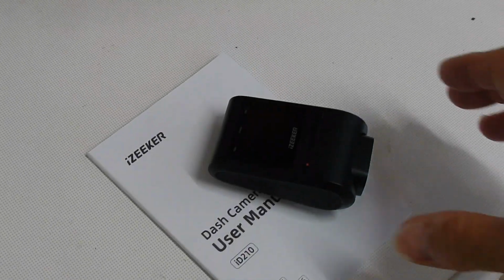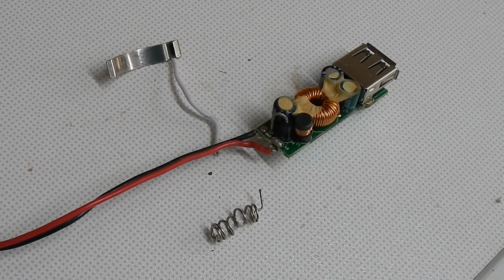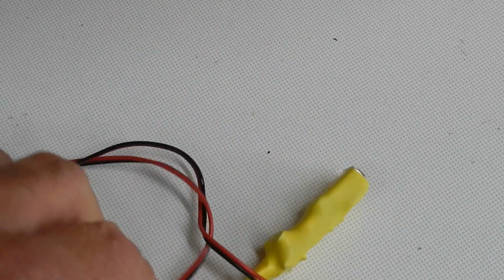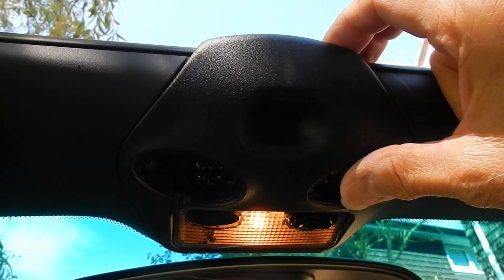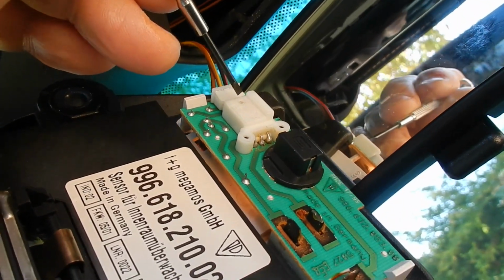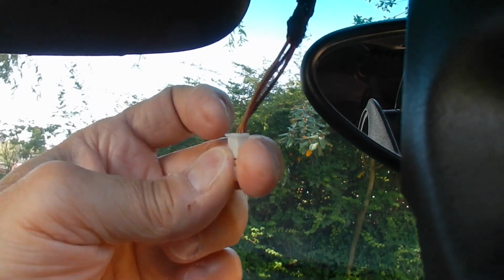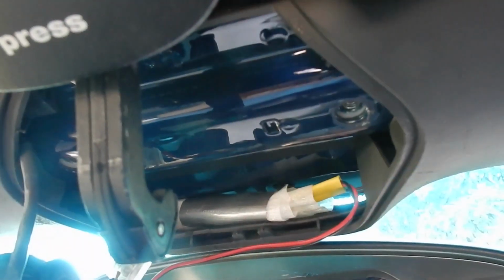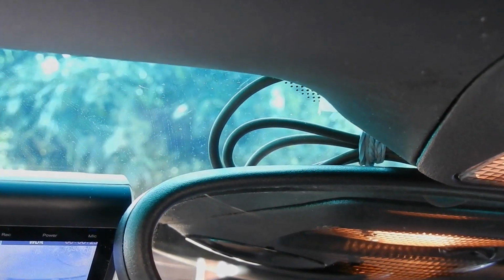Boxster 986 Compact Dashcam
Fitting an iZEEKER compact dashcam to the 986 Boxster without trailing wires or running long cables to lighter socket or fuse box.
I am not promoting this particular dashcam - it was chosen primarily for its size and mounting method, which make it unobtrusive.
The USB cable used was the one supplied with the camera, and you could fit a much shorter one to avoid the need to bundle it up behind the mirror.
Note that the car in question is a 2001 model, and equipment and physical layout on later cars may not be the same. Also, I have discovered that although the courtesy light automatically shuts off, POWER to the light only stops if you lock the car!
(Sorry about the clunky narration - I should have scripted it!)